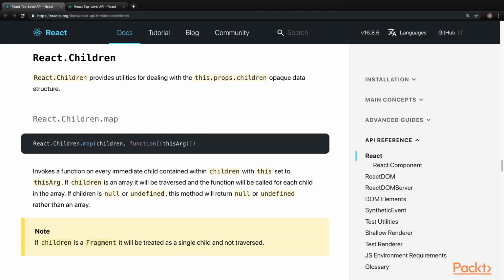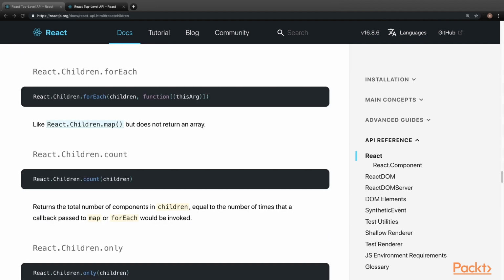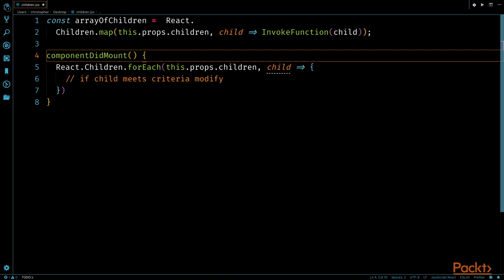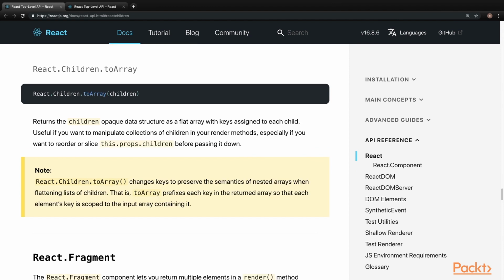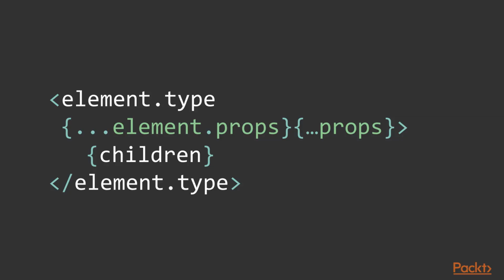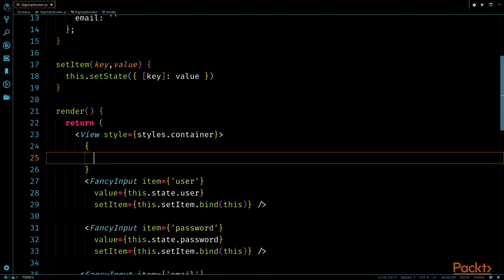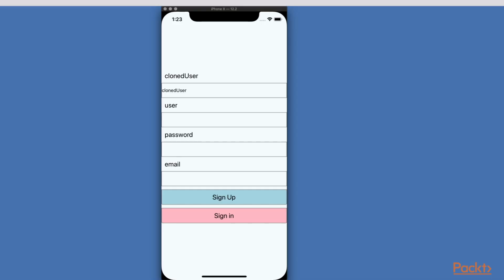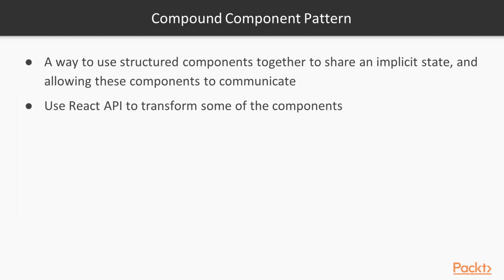React Native Design Patterns : Introduction to the Compound Component Pattern | packtpub.com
This video tutorial has been taken from React Native Design Patterns. You can learn more and buy the full video course